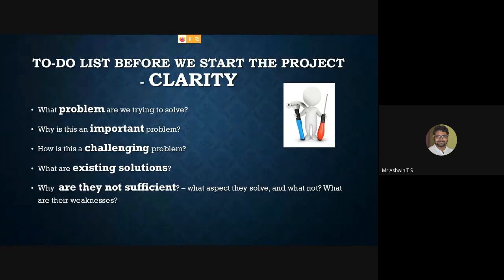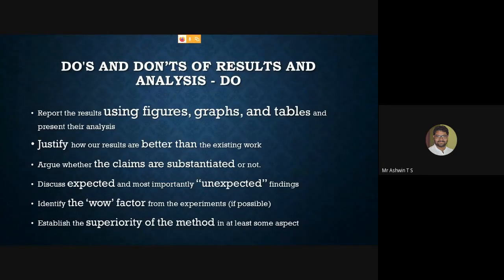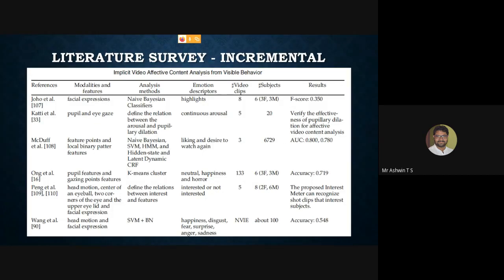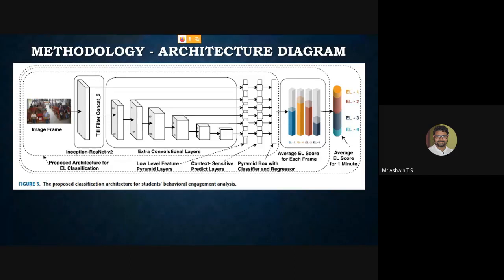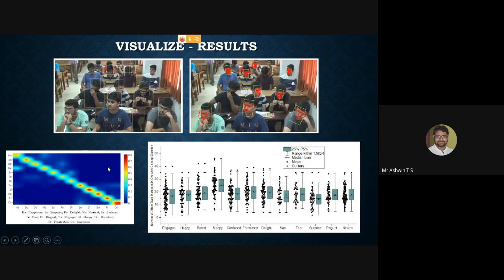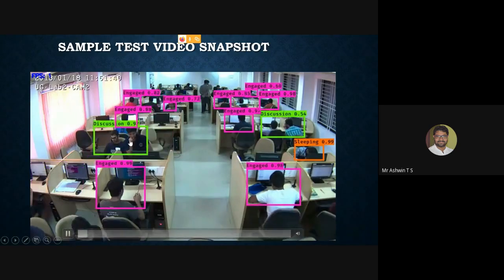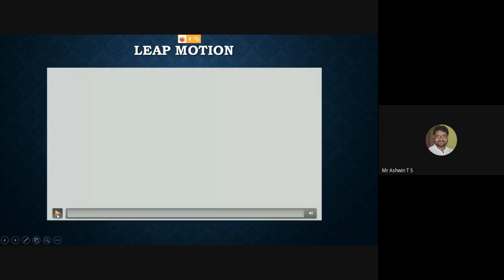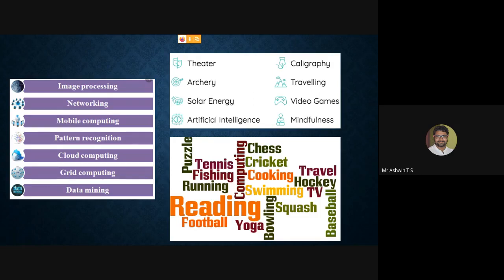Webinar on "How to carry out Research Based Projects "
by
Dr Ashwin T S,
Associate Professor,
CSE SJEC

on Saturday 25/7/2020
03:00 PM to 04:30 PM